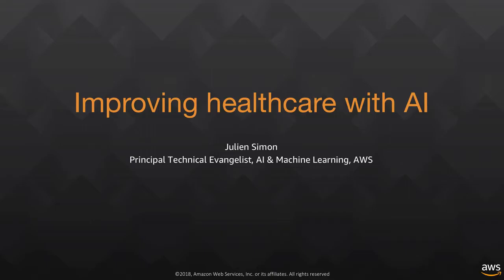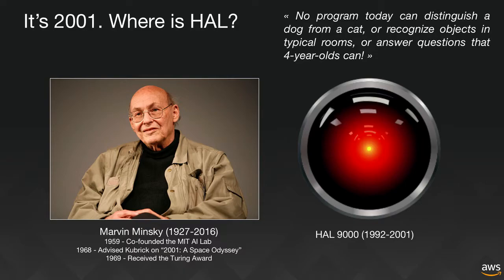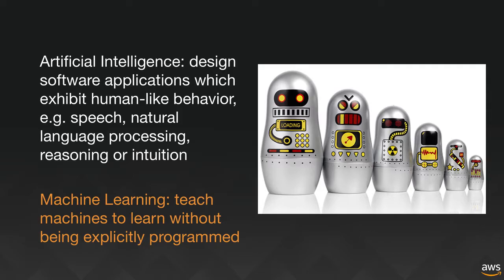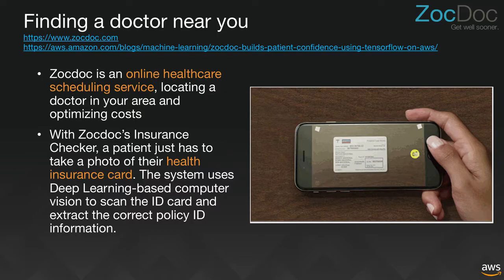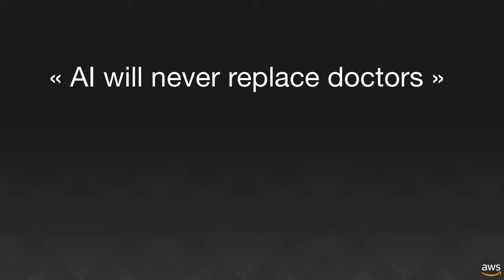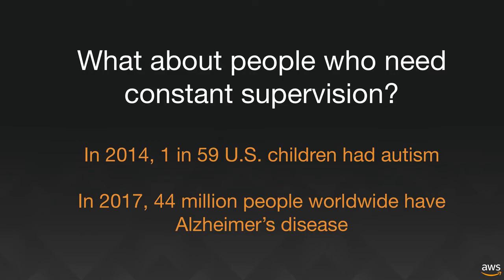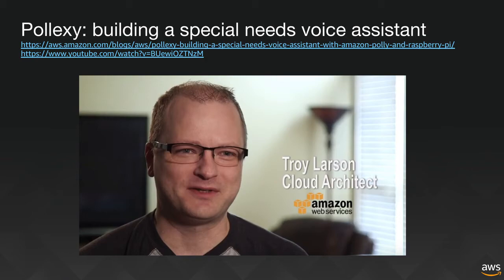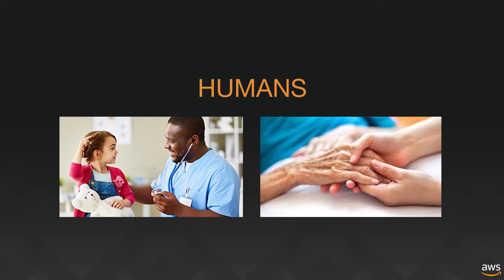Improving healthcare with AI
- A quick introduction to Artificial Intelligence
- Healthcare applications of Deep Learning
- Getting started